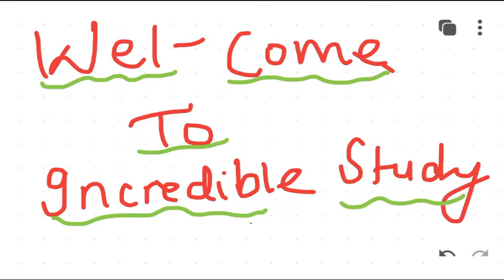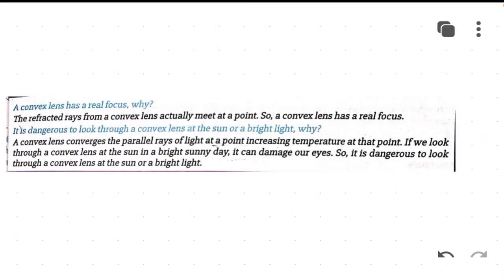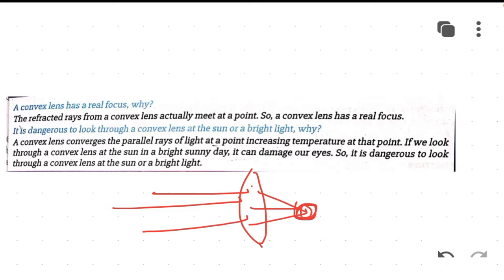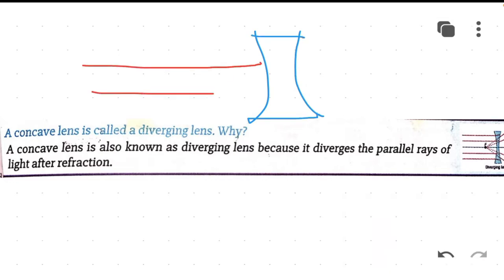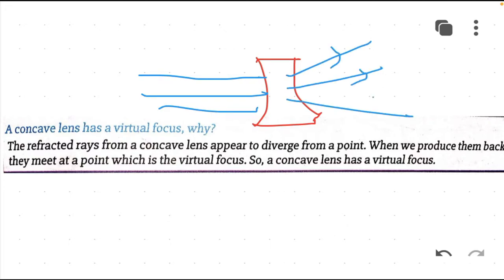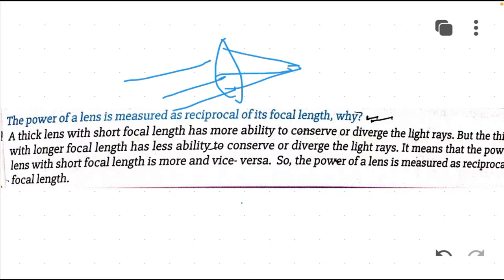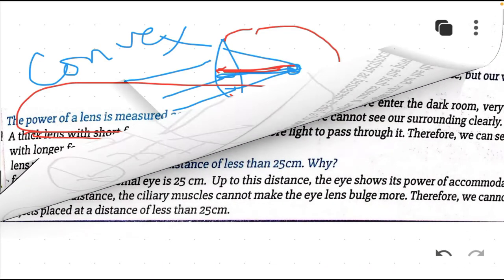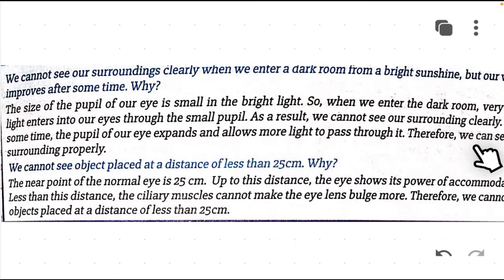🚀𝐑𝐞𝐚𝐬𝐨𝐧𝐚𝐛𝐥𝐞 𝐐𝐮𝐞𝐬𝐭𝐢𝐨𝐧𝐬 𝐨𝐟 𝐋𝐢𝐠𝐡𝐭 || 𝐖𝐢𝐭𝐡 𝐄𝐱𝐩𝐥𝐚𝐧𝐚𝐭𝐢𝐨𝐧||IncredibleStudy ⚡⚡⚡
In this video, many reasonable questions regarding light chapter have been discussed. This video helps to rocket up your knowledge on the questions.

Some Questions are:
1) Convex lens is called conversing lens, why?
2) Power is measured as the reciprocal of its focal length, why?
3) We cannot see our surrounding clearly when we enter the dark room from bright light. Why?
4) It is dangerous to look at the sun or bright light with convex lens, why?

ミ💖 SUPP❤RT ME :-) 💖彡